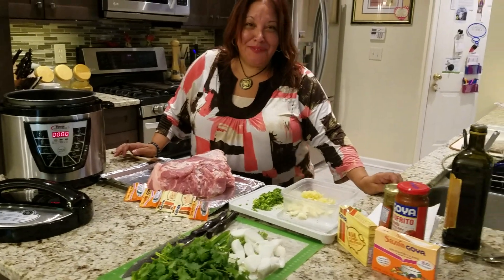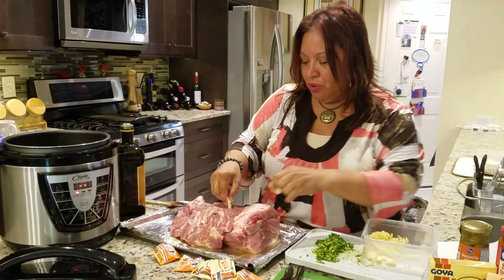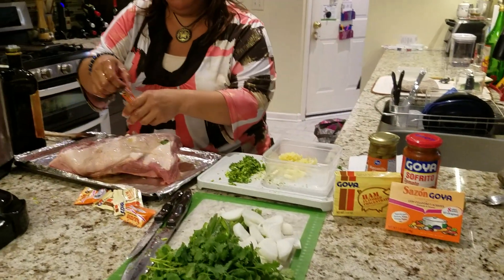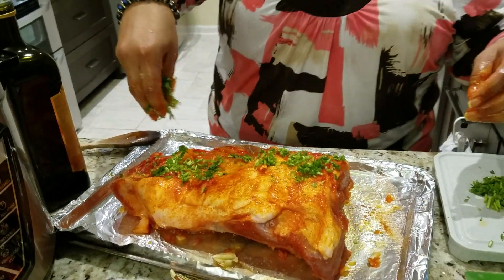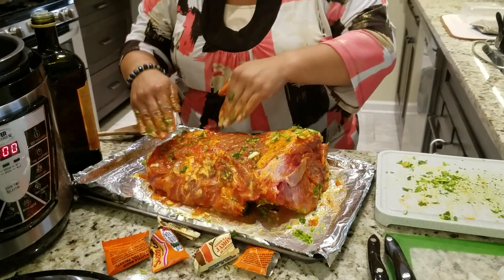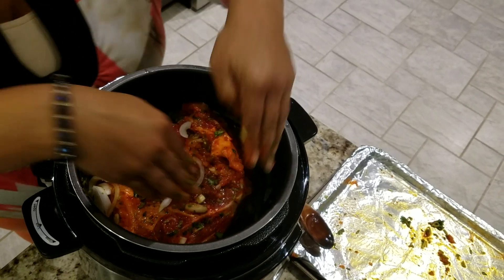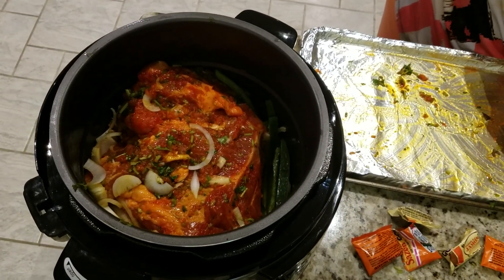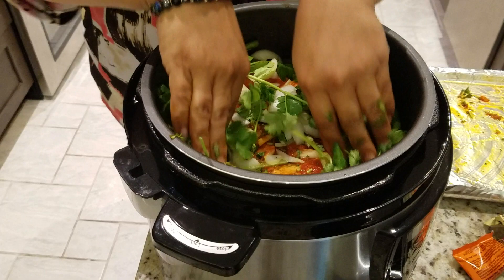Part 1 of 2 Puerto Rican Style Pork Cooked in the Power Pressure Cooker XL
Part 1 of 2 QUICK EASY AND DELICIOUS!! Cooked in the Power Pressure Cooker XL Puerto Rican Style Pork with LOTS of Garlic & Cilantro, and some onions, green olives & Jalapeños (seeds removed) Can be served over rice or make a tasty sandwich, Mmmmmm Mmmmmm Good